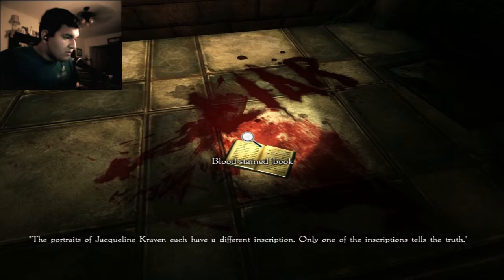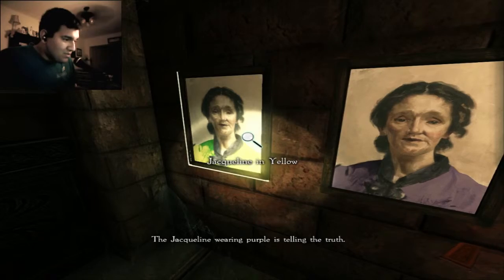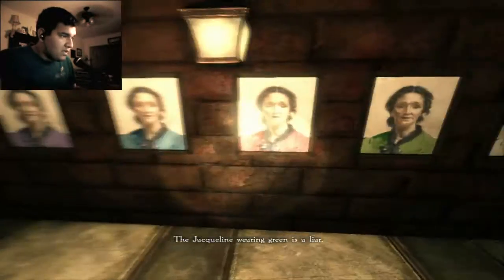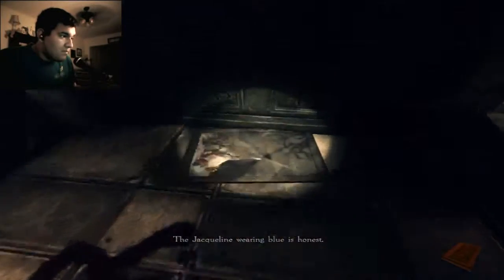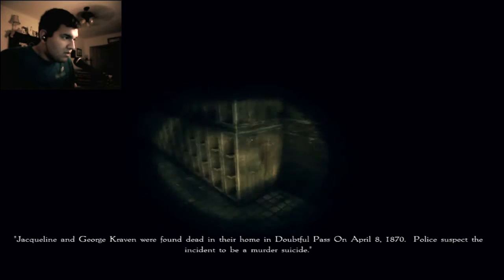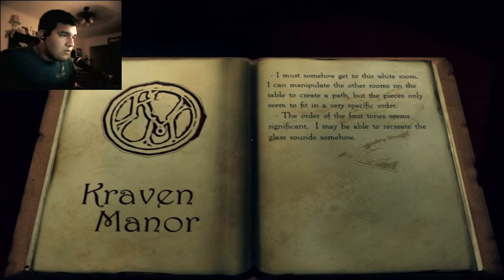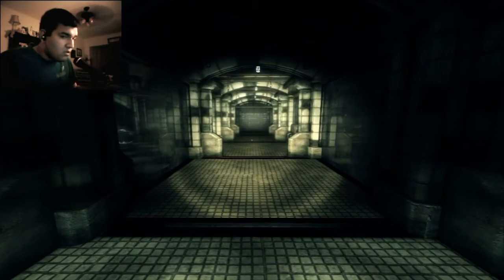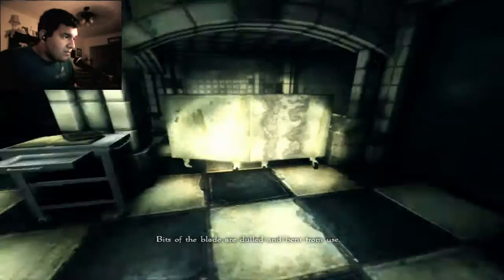Kraven Manor (P2) w/FaceCam!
Introducing the FaceCam!

Hey guys it's xAvidGamerx a new channel! This channel is about PC gaming. Let's Plays, Walkthroughs, and just simply gaming! I will upload daily, maybe 2 videos a day.